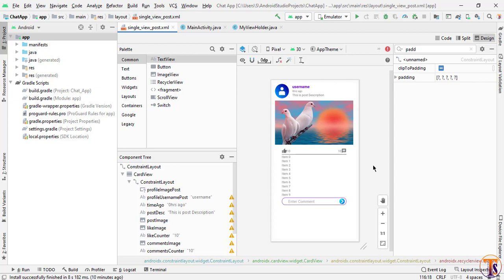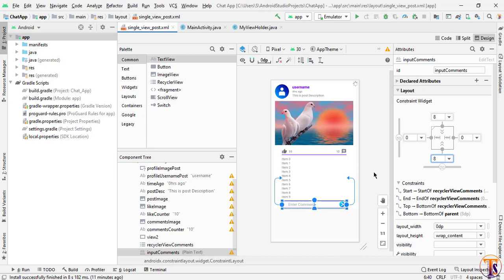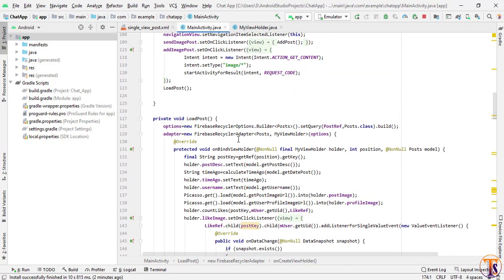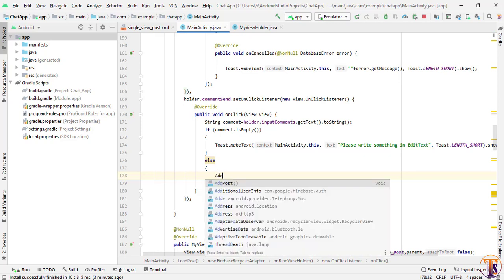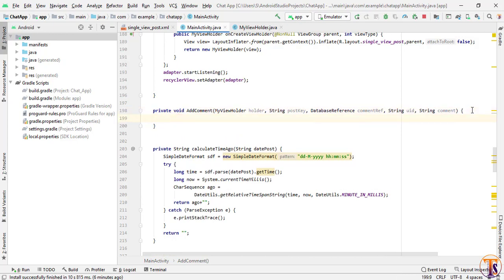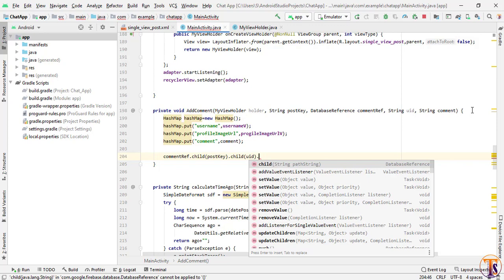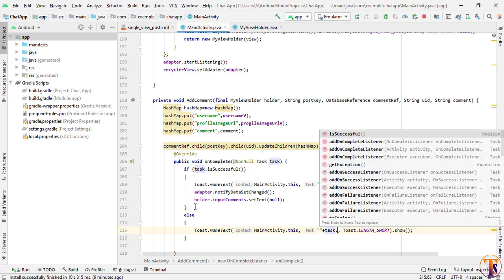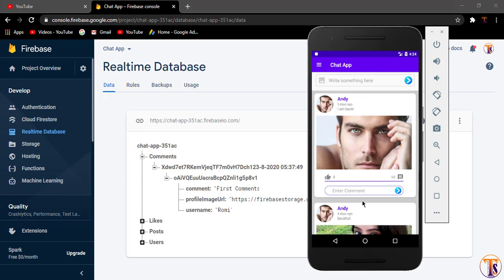Chat Me App - 20 - How add Comment to Every Post in android Studio - Social Networking App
Hi

About this video:
In this video How add Comment to Every Post in android Studio- Social Networking App in  Firebase Android Studio.

 All Features
1.Registration and Setup Profile
2.Login
3.Forgot Password
4.View People Post
5.Like Any particular Post
6.Comments on Post
7.Add new Post
8.View His profile
9.Update his Profile
10. Search any Person
11.View All People and their profile
12.Send Friend Request
13.Accept Friend Request
14.Cancel Friend Request
15. Accept Friend Request
16.Reject Or Decline friend Request
17.View All his Friends
19.Chat with wit any friend
20.View total number of likes and comments under each post,time ago features when post uploaded.